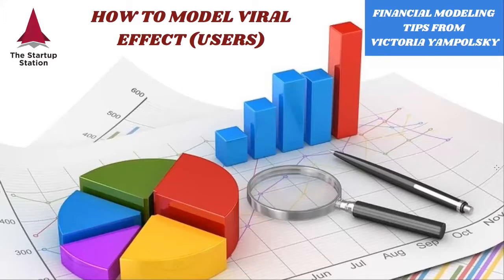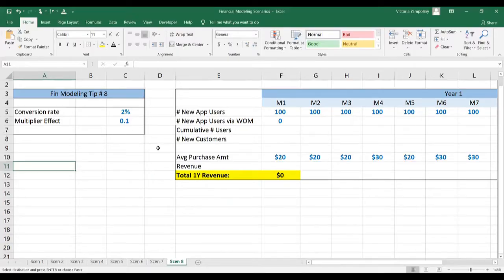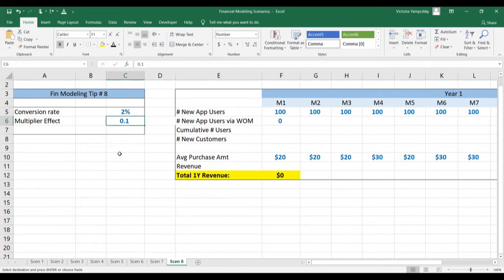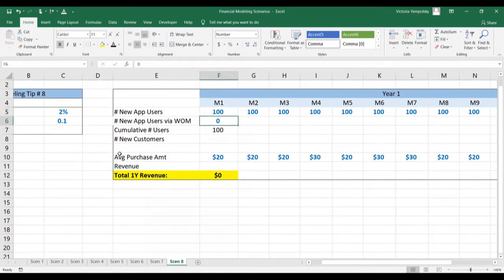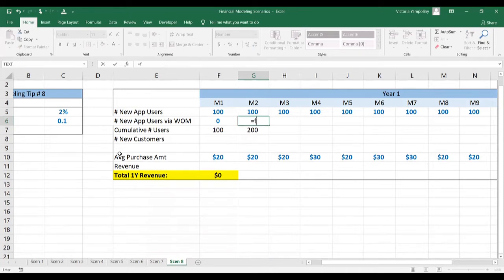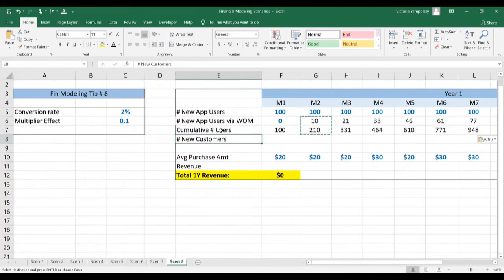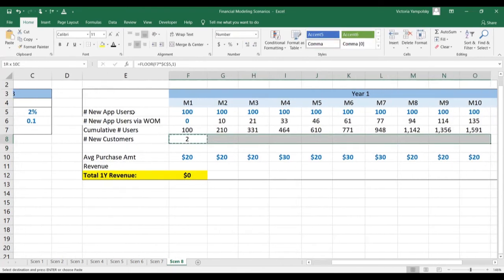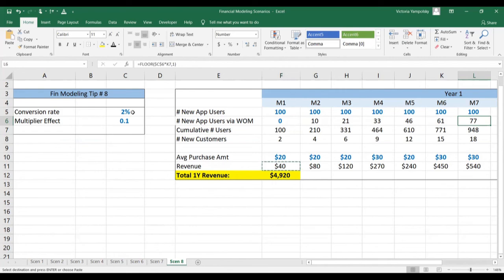How to Model a User Multiplier Effect - Financial Modeling Tip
In this video, The Startup Station's founder and President, Victoria Yampolsky, discusses how to model a user multiplier effect (referrals) for any company, including a pre-revenue startup.